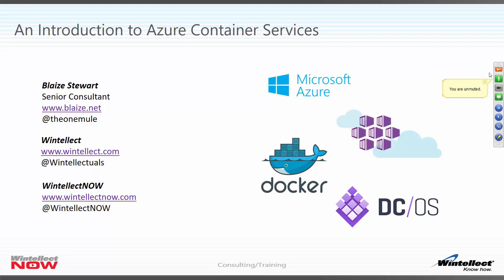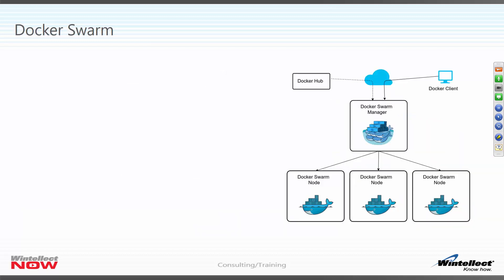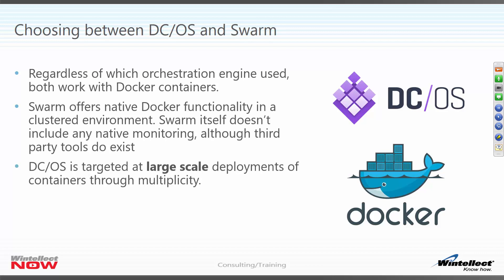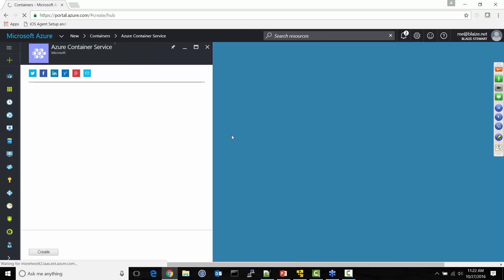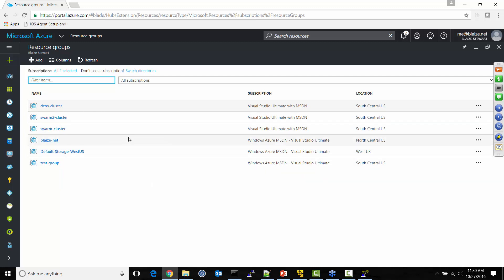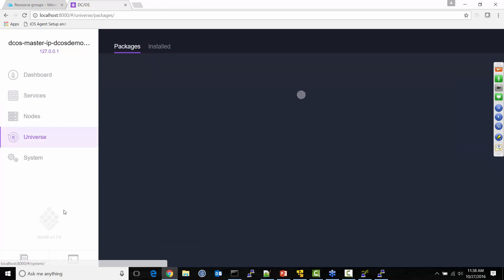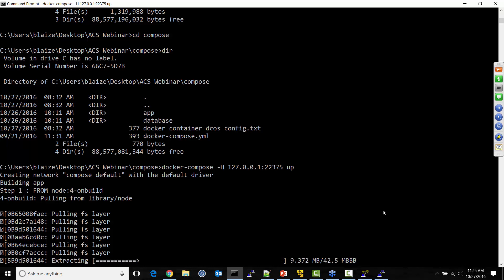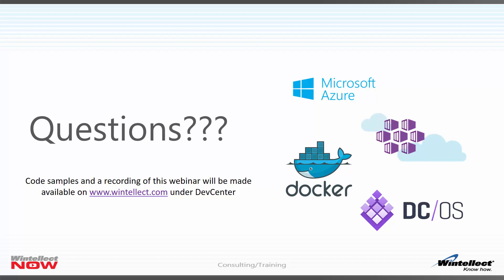An Introduction to Azure Container Services